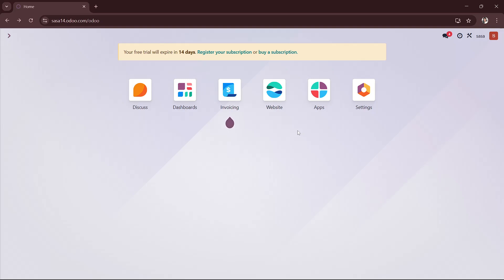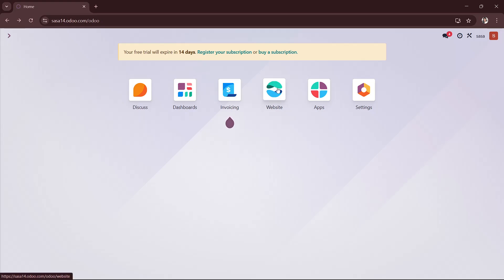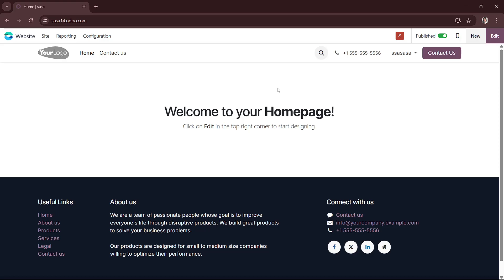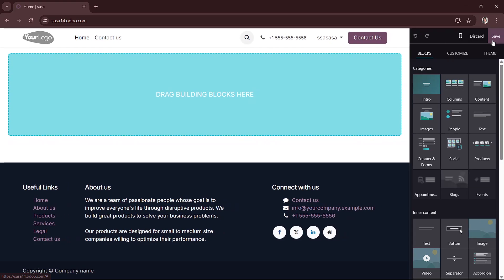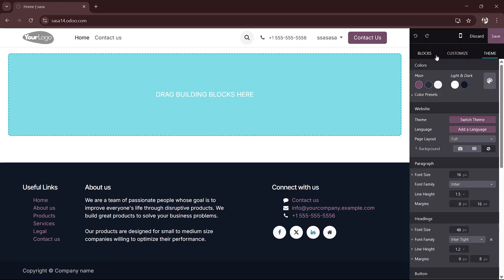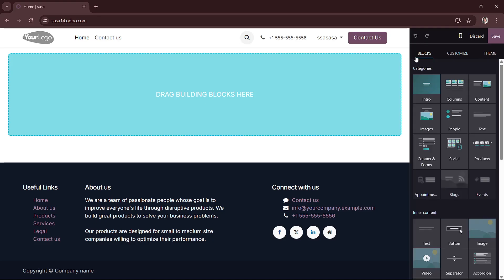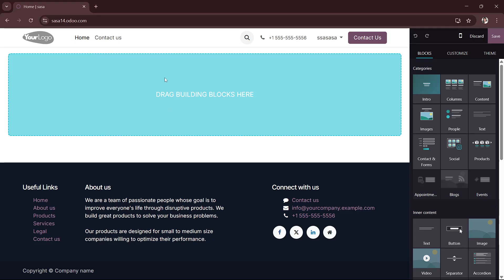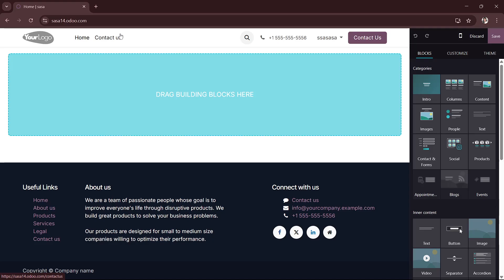How to Add Logo in Odoo Website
In this video, I'll show you how to upload a custom logo on odoo site. The method is very simple and clearly described in the video. By following all the steps in the video, you'll be able to easily learn how to upload a custom logo on odoo site.